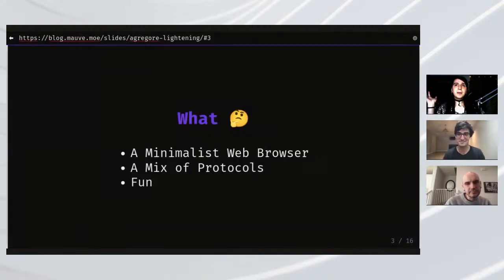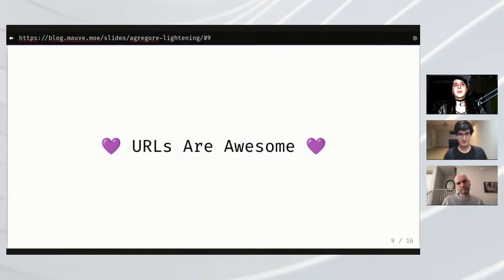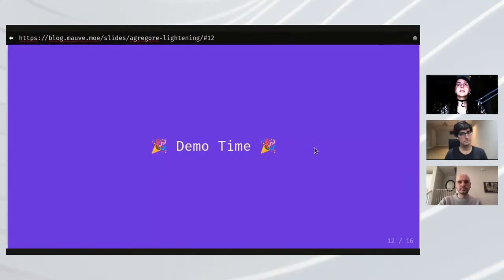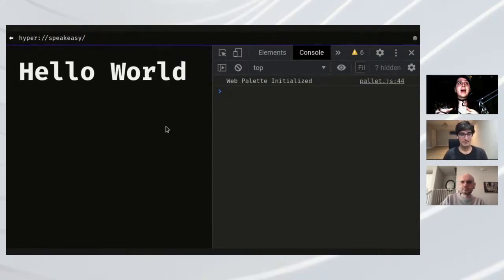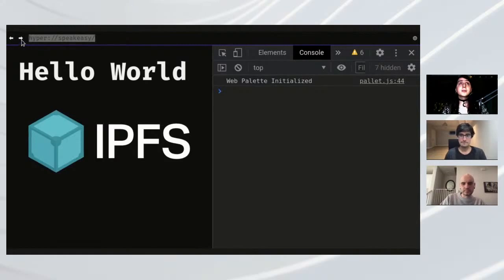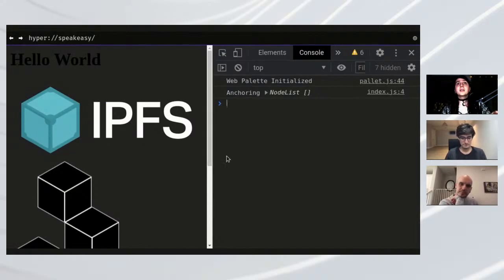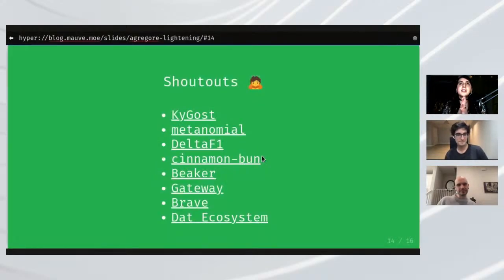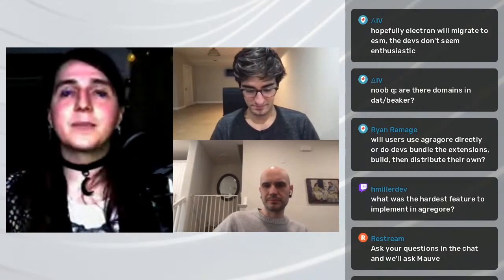Speakeasy JS – Using Standard Web APIs to Mix P2P Protocols (Mauve)